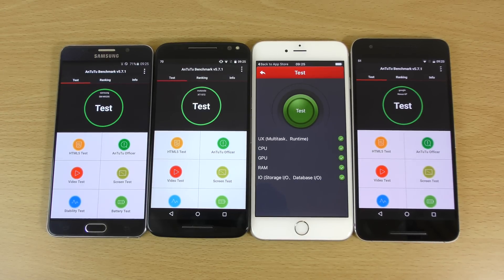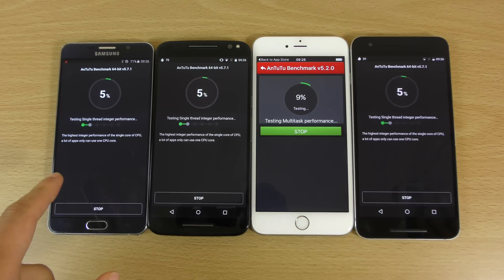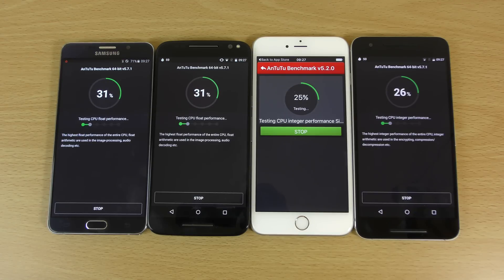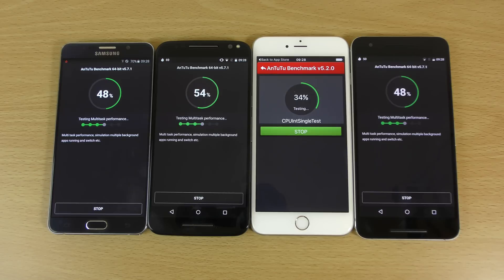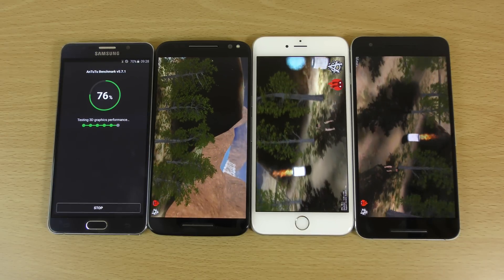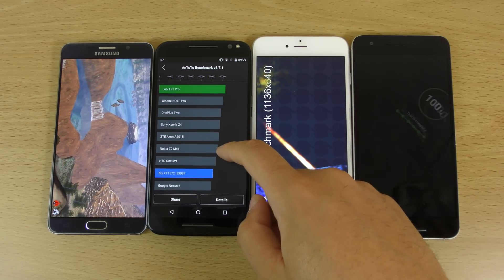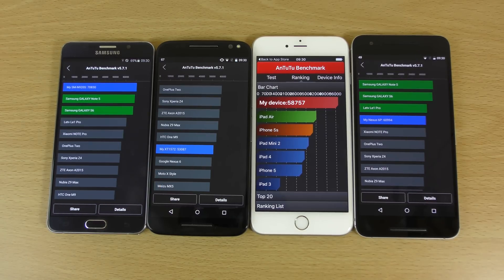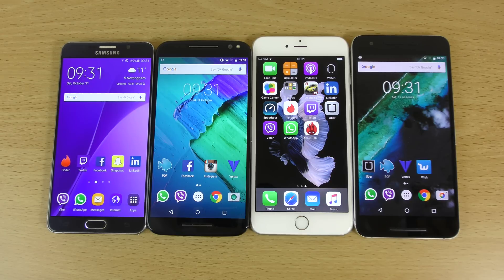Benchmark Speed Test - Nexus 6P VS iPhone 6S+ VS Note 5 VS Moto X Style (Pure)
Benchmark Speed Test with Antutu on Nexus 6P and its competition.